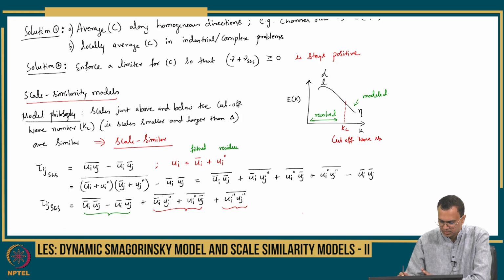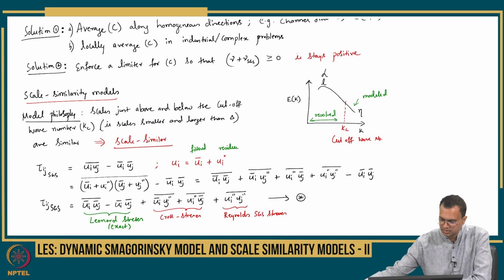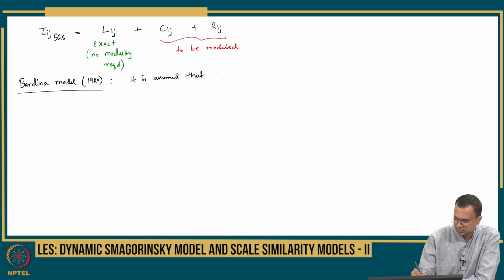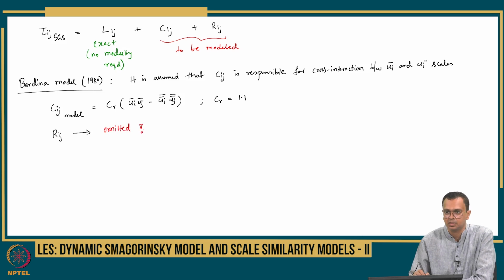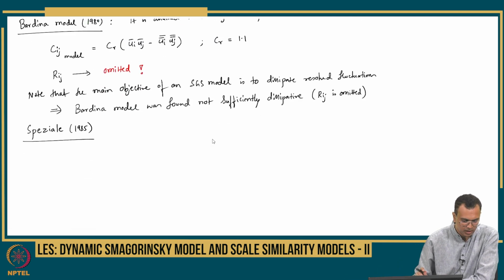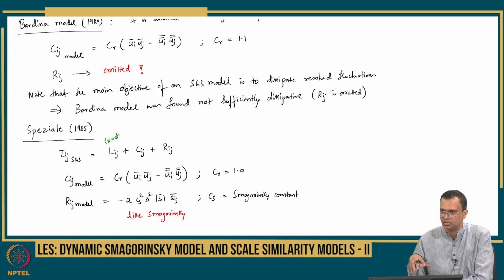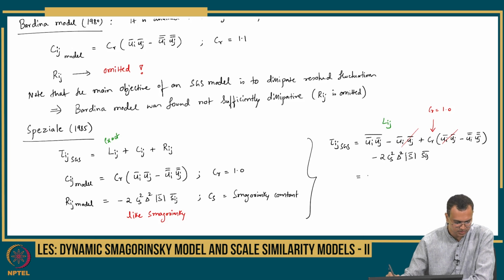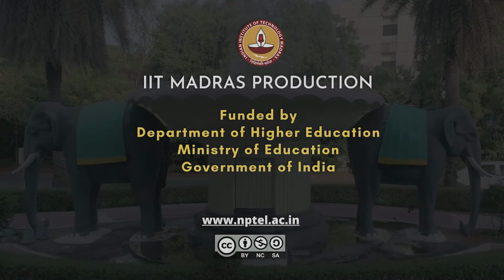73.LES: Dynamic Smagorinsky model and Scale similarity models - II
Reynold's SGS stress, Bardina model, Speziale model